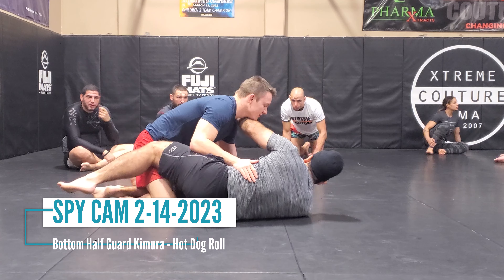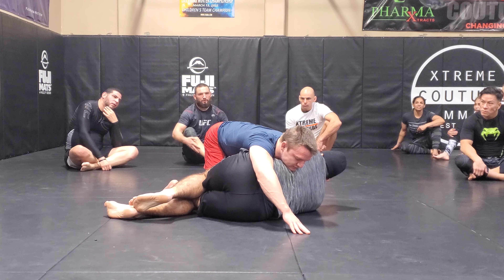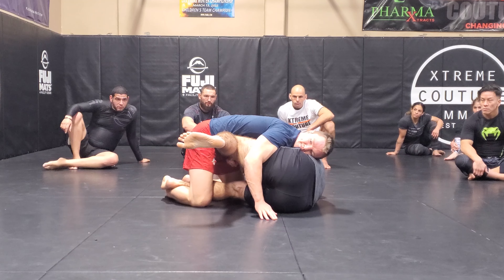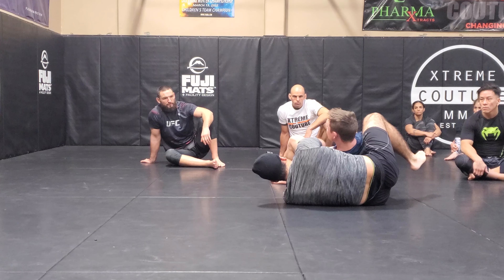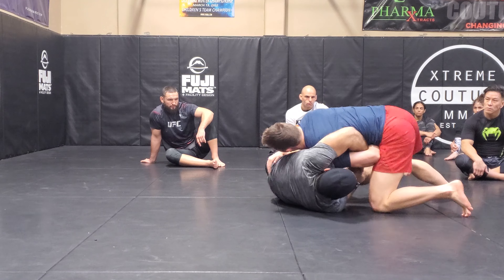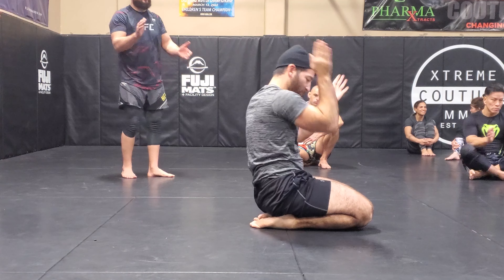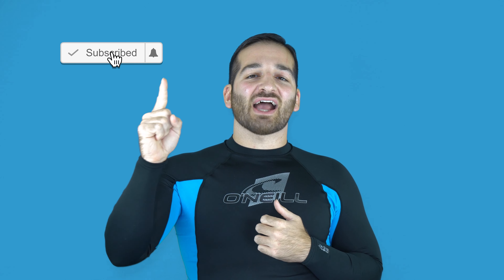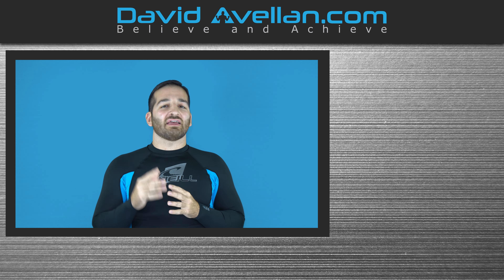Bottom Half Guard Kimura Series - Hot Dog Roll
It's possible that while you are attacking your opponent with all of these sweeps, he might try to pass your half guard. Fine, let him try and you can jump straight to his back with the hot dog roll.

This move is very counterintuitive at first, as you are going to move in the opposite direction of your opponent. Your instinct might feel like you are going to give the pass or worse, but as long as you hang onto your Kimura tight, the magic will kick in as you create a pocket for them to fall into. Normally you land in a back take situation, but sometimes it can turn into a rear triangle or arm bar too.